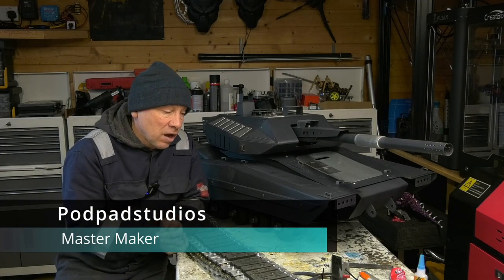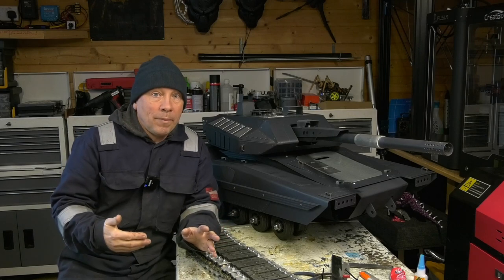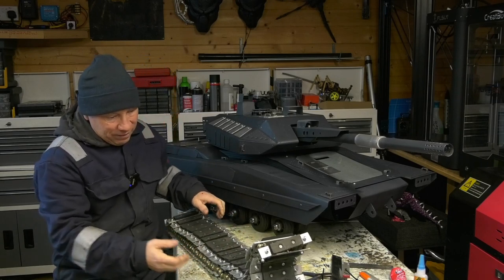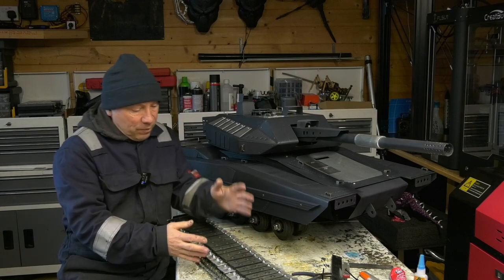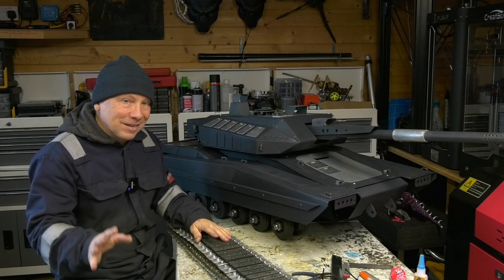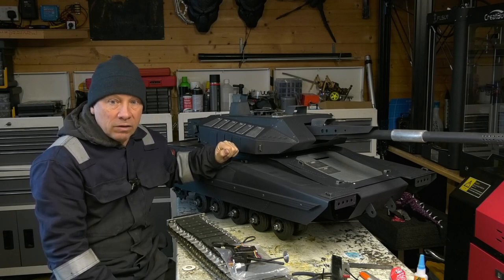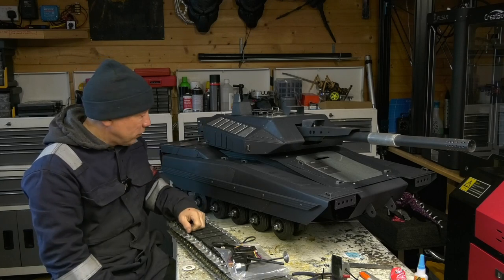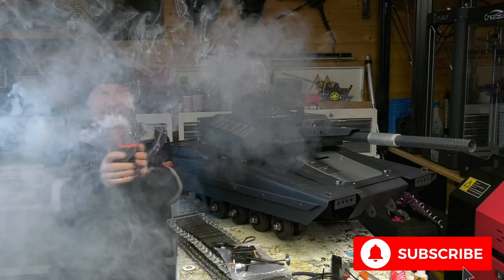Podpadstudios Season 2 Ep 40 Tank Tank Tank!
There is much to be said about tanks. Here's some of it.

CHAPTERS
00:00 Start
00:05 Whats been going on at Podapdstudios?
00:25 K 7 of 9 Chat
01:40 T-1-FNY (Tiffany) chat
02:00 Tank Chat - Podpadstudios Blog
02:29 Why a tank?
03:04 Amortec
03:38 Why make it in Metal
04:10 Tracks chat
06:35 Why use recycled metal?
08:22 Control and working parts chat
10:29 Weight chat - it's likely to be 100KG when finished
12:03 Holey Smoke